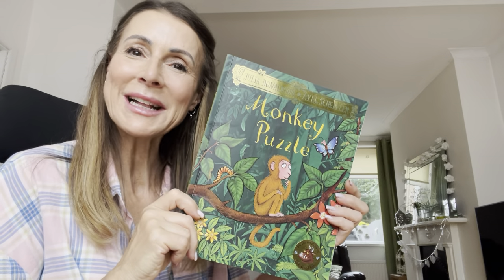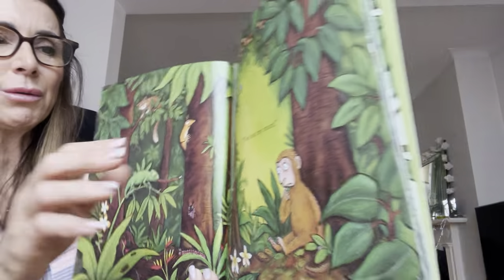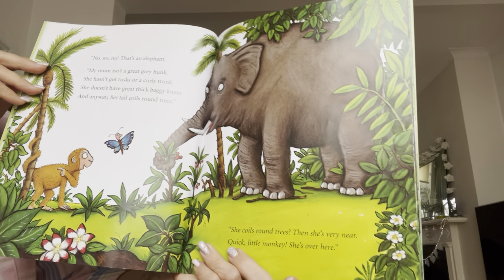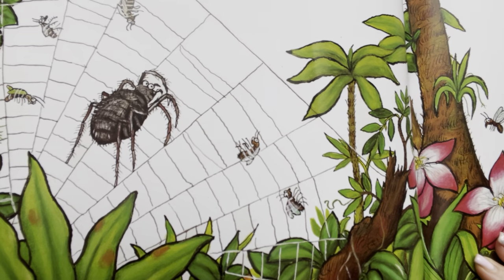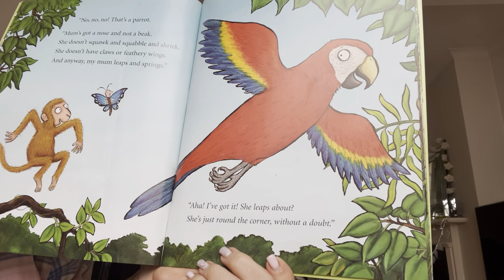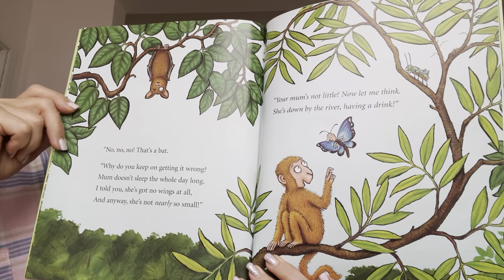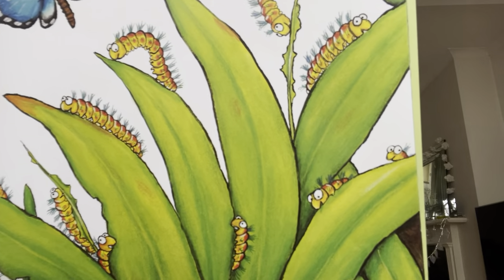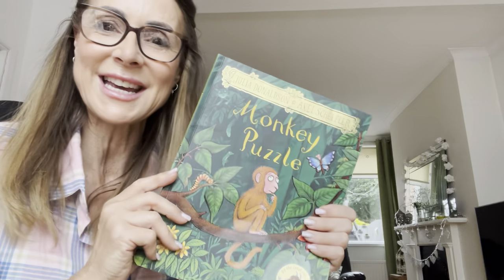Monkey Puzzle by Julia Donaldson and Axel Scheffler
Monkey Puzzle retold by @storytimewithadele-stories5304